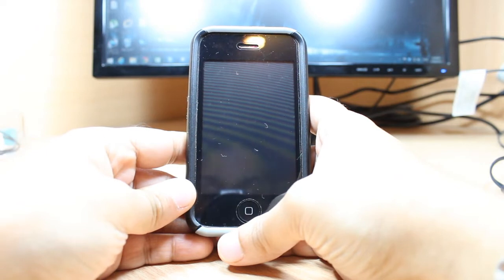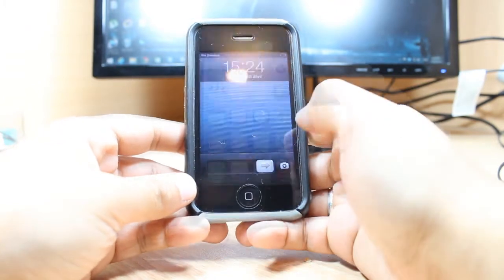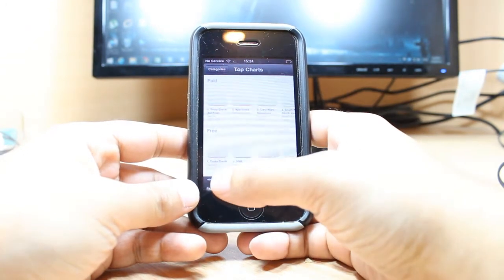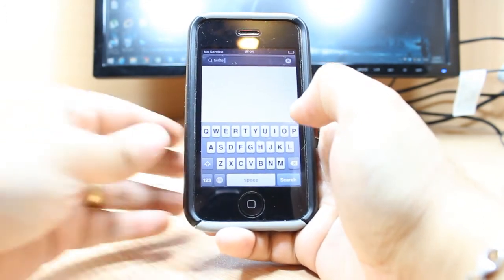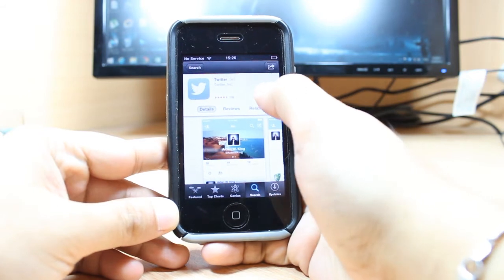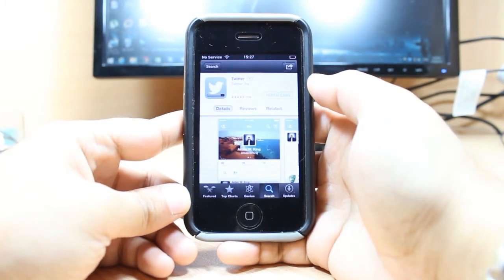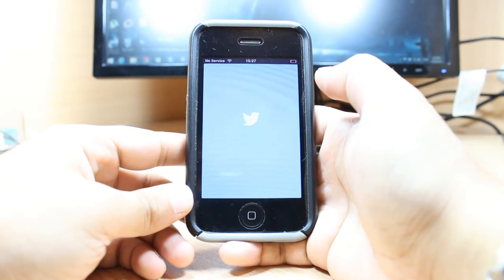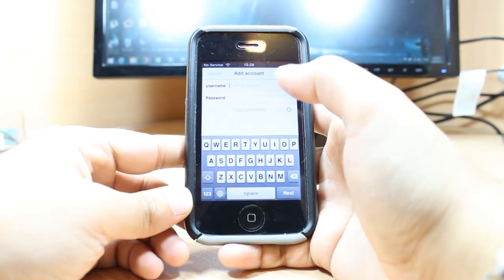Twitter Install to iPhone 5, 5c, 4s,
Twitter Install to iPhone  5, 5c, 5s, 4s, 4, 3Gs, 3G, IPad Air, iPad 3rd, iPad Mini, ipod Touch, 5th gen, $th gen, 3rd Gen